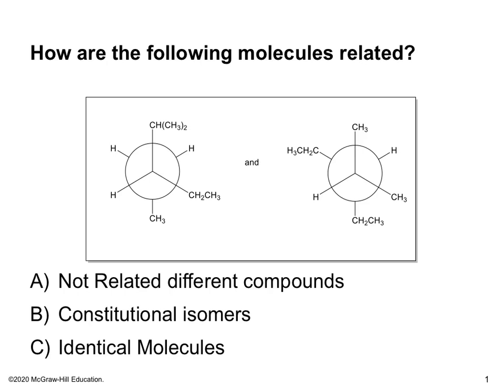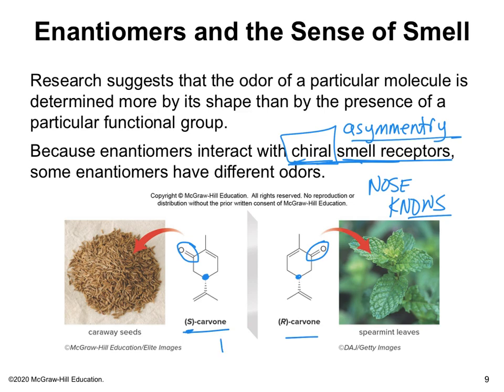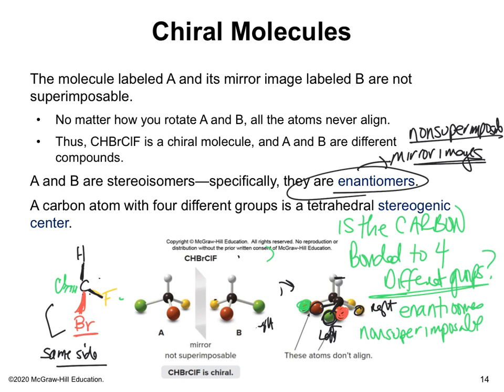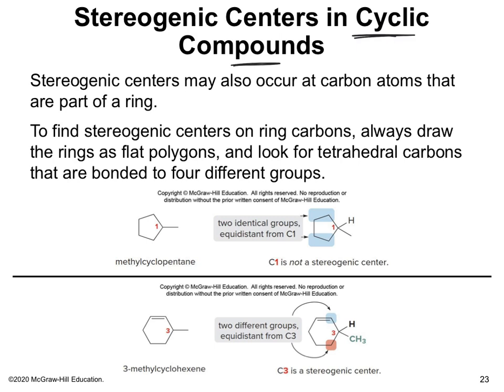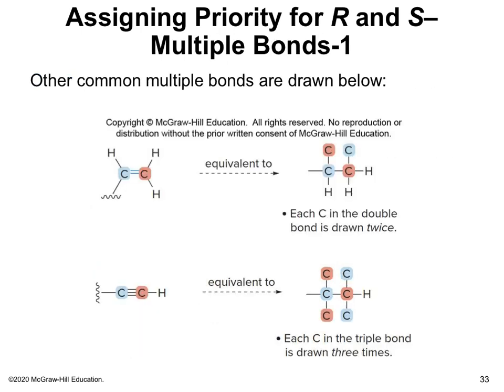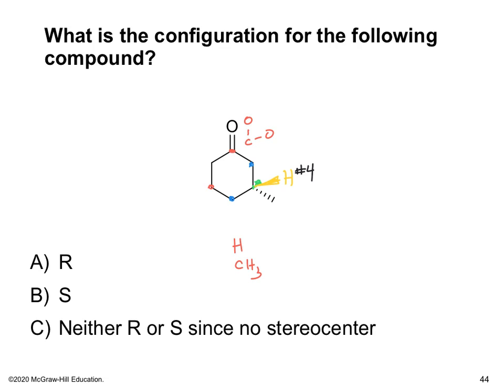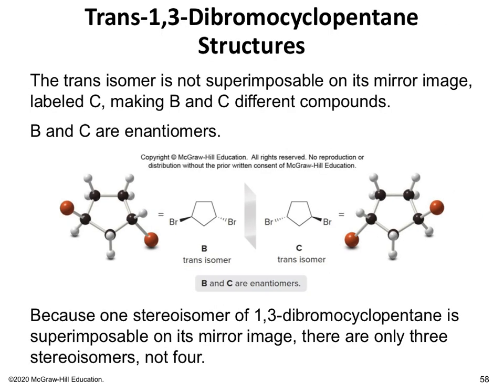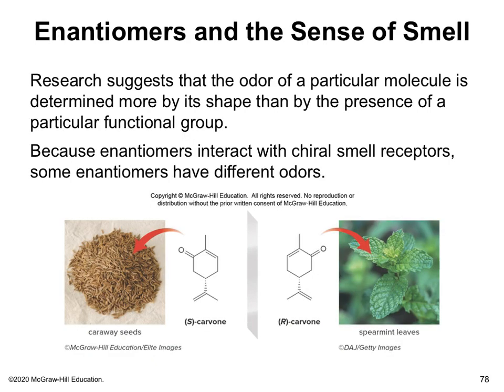CHE 361 Chapter 5